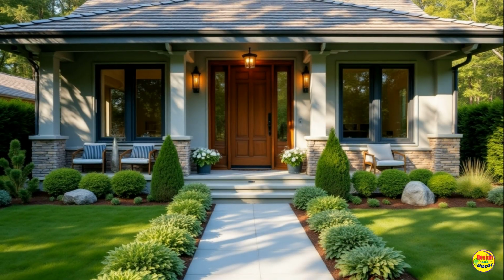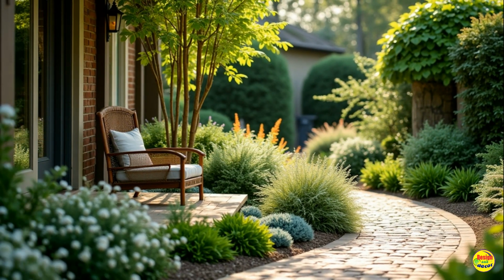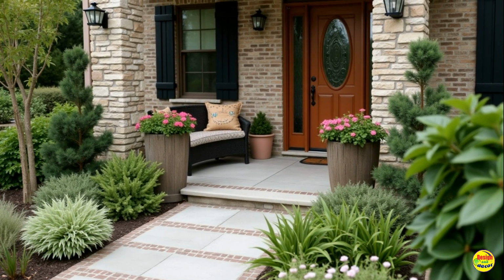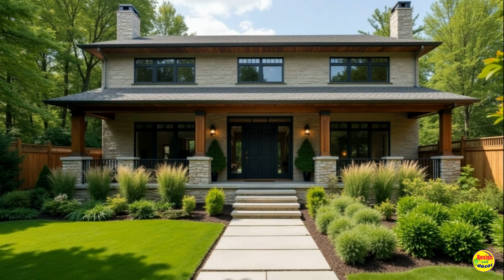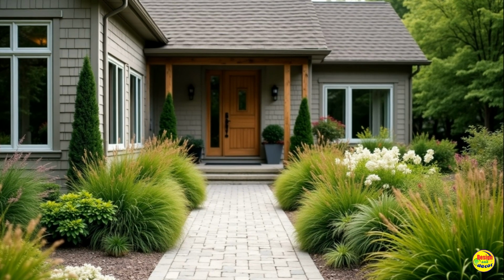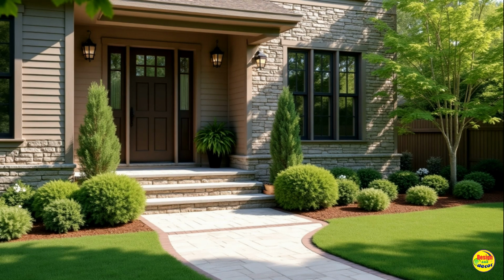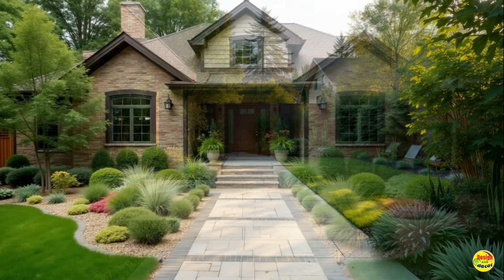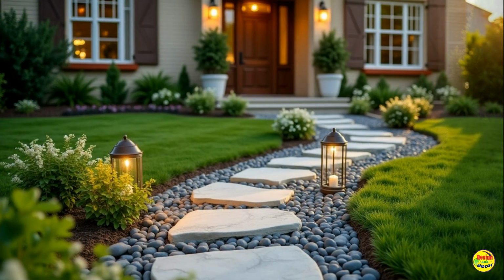Get Inspired | Casual Garden Bed Ideas for Your Home's Entrance!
Welcome to our latest video, where we explore the art of creating inviting and aesthetically pleasing garden beds for your home’s entrance. First impressions matter, and a well-designed garden bed can transform your entryway into a vibrant showcase of nature's beauty.

In this video, we present a curated selection of casual garden bed ideas that blend functionality with style. Discover how to combine various plant types, colors, and textures to create a harmonious and welcoming atmosphere. We delve into the essentials of garden bed design, including plant selection, layout tips, and maintenance advice, ensuring your entrance remains stunning throughout the seasons.

Whether you're a seasoned gardener or just starting out, our professional insights and practical tips will empower you to enhance your home's curb appeal. Join us on this journey to inspire creativity and bring your garden vision to life!

**Embrace the Beauty of Nature at Your Doorstep! 🌱🌼**

Transforming your home’s entrance into a welcoming oasis doesn’t have to be a daunting task. Casual garden beds are a fantastic way to blend beauty with functionality, creating a vibrant first impression for your guests and clients alike.

Consider incorporating native plants that require minimal maintenance while adding a splash of color and texture. Mix perennials with seasonal blooms for year-round interest. The key is to choose plants that resonate with your personal style while complementing the architecture of your home.

A well-designed garden bed can enhance your property’s curb appeal, boost your mood, and even contribute to your neighborhood's overall aesthetic. Let’s embrace the serenity of nature and inspire creativity right at our front doors!

**Start with a Warm Welcome! 🌿✨**

Have you ever considered how a casual garden bed at your home’s entrance can set the tone for your entire space? It’s the first thing guests see, and it reflects your personality and values.

Creating a casual garden bed doesn’t have to be formal or overly complicated. Think of it as a canvas where you can express your creativity. Opt for a mix of different heights and colors—perhaps some ornamental grasses paired with flowering shrubs. This dynamic combination can create a lush, inviting atmosphere.

Moreover, incorporating elements like decorative stones or a charming pathway can enhance the visual appeal and guide visitors to your door. Let’s take inspiration from the beauty of nature and curate a space that welcomes everyone with open arms!

**Unleash Your Creativity with Casual Garden Beds! 🌸🌿**

A casual garden bed at your entrance is more than just a collection of plants; it’s an opportunity to express your creativity and commitment to enhancing your living environment.

Imagine stepping outside to greet a burst of color and life every day. By selecting a variety of textures and colors, you can create an engaging visual experience that inspires both you and your visitors. Don’t shy away from mixing flowering plants with evergreens for year-round interest!

Also, consider adding personal touches like garden ornaments or solar lights to elevate the ambiance. Your entrance garden can reflect your unique style while offering a tranquil retreat from the hustle and bustle of everyday life.

Let’s cultivate beauty and inspiration right at our front doors. After all, a little creativity can turn a simple entrance into a stunning showcase of nature!